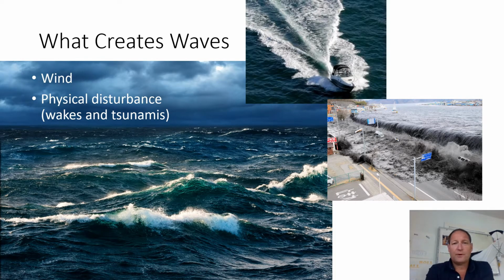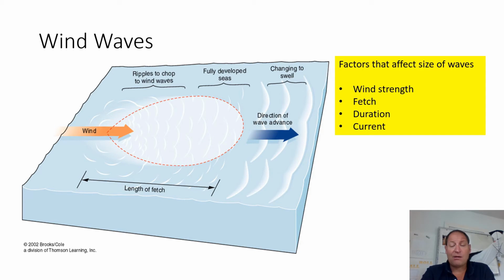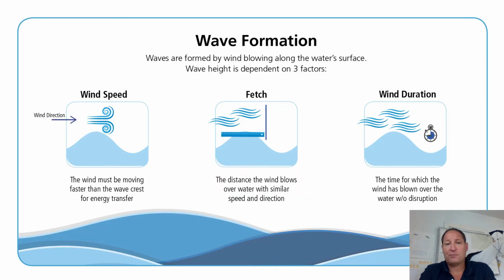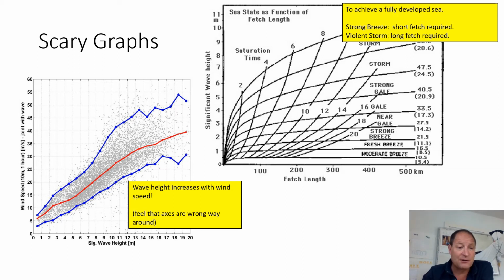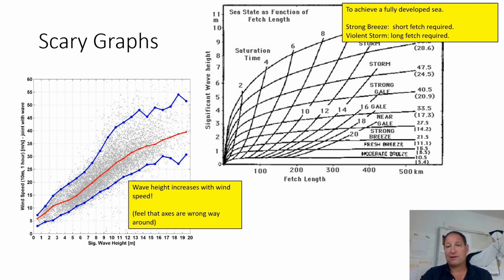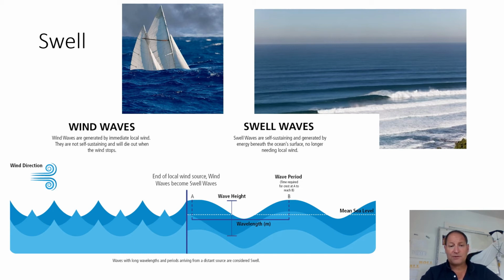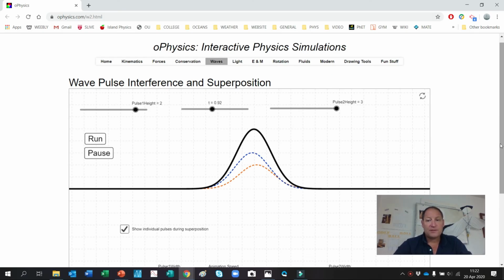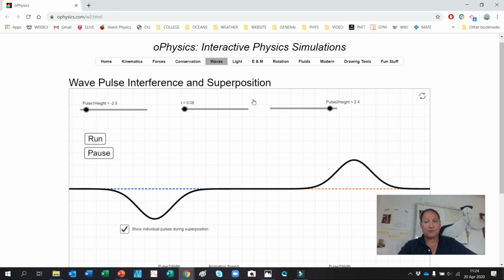OC 4.2 - Formation of Waves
How wind creates waves.